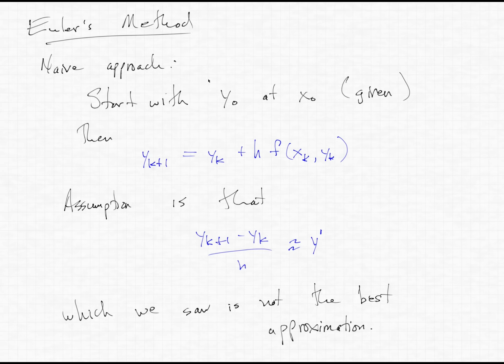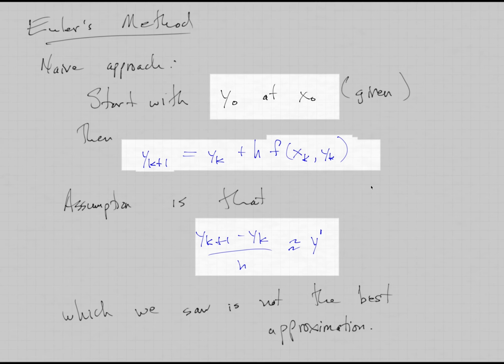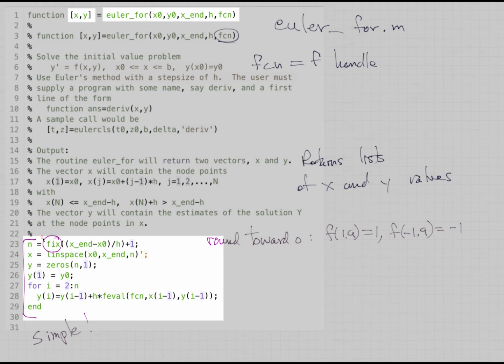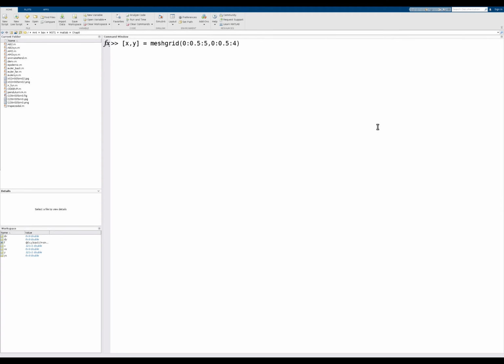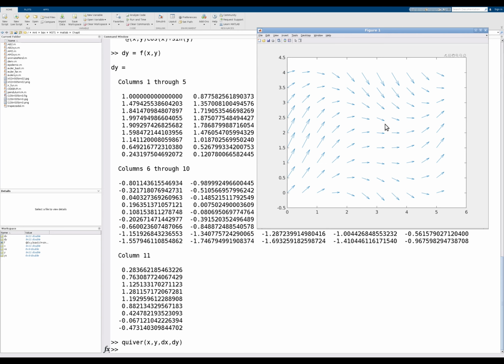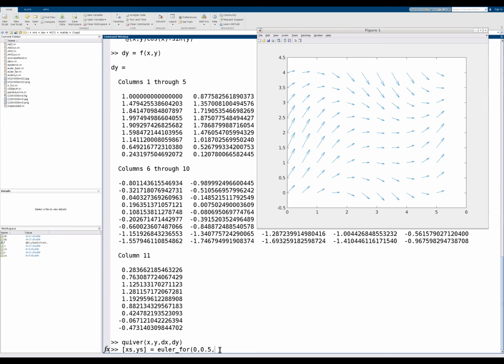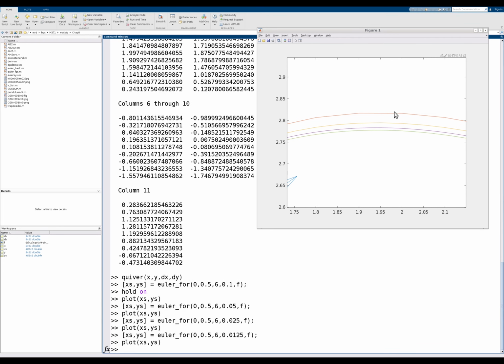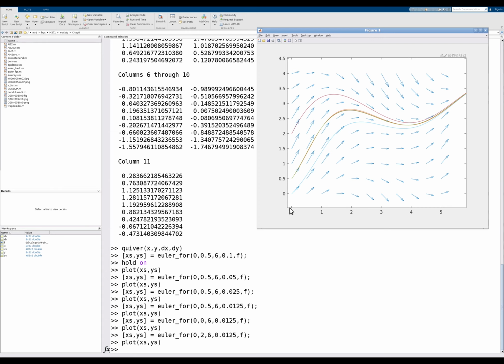EulerForward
The forward Euler algorithm for the numerical solution of ODEs